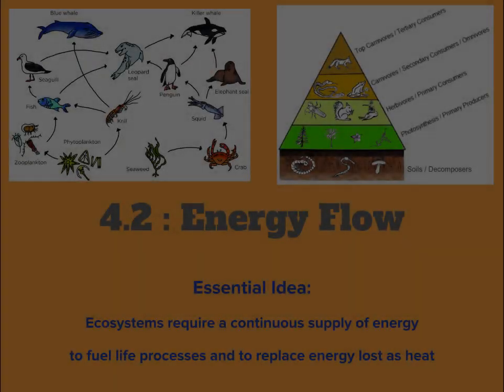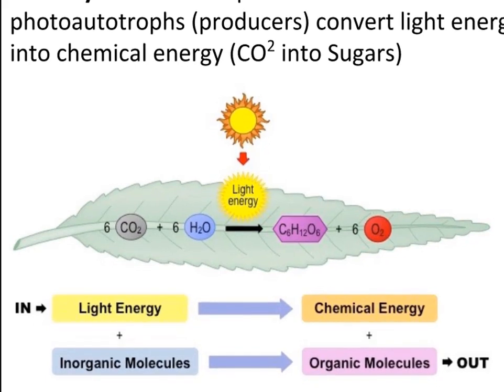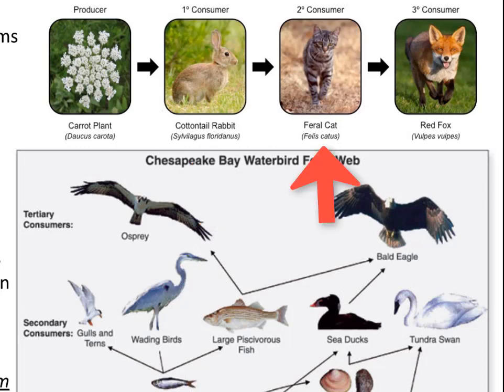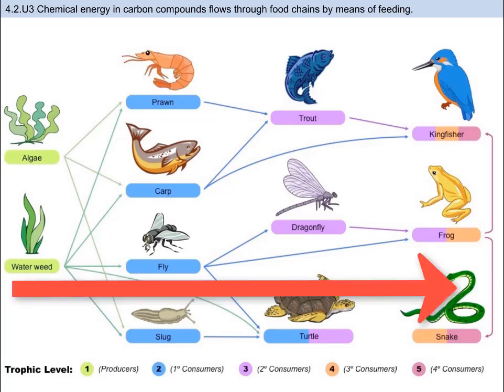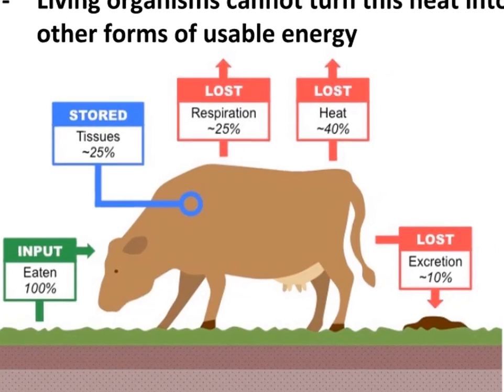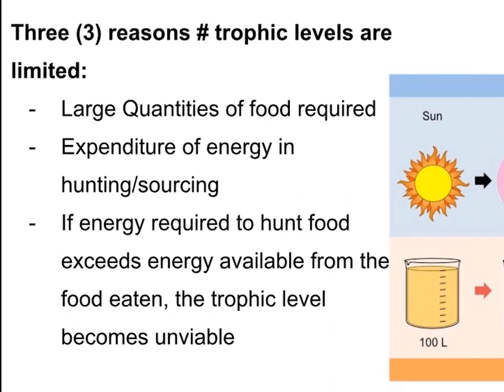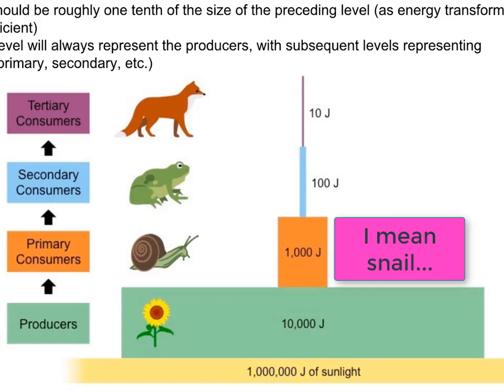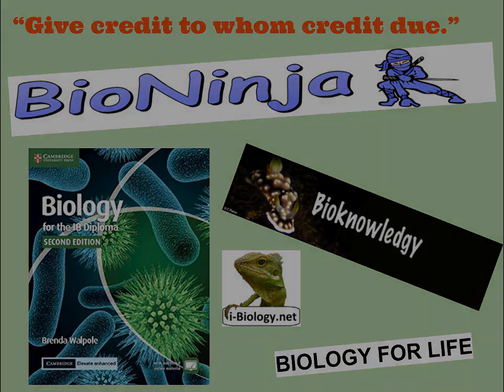IB Biology 4.2 Energy flow (SL)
This is IB SL Topic 4.2: Energy Flow

Credit for information:
- Bioknowledgy.weebly.com